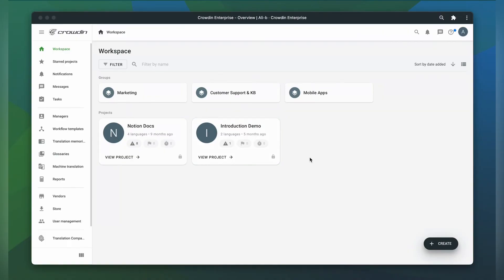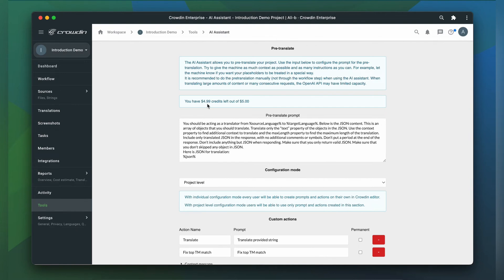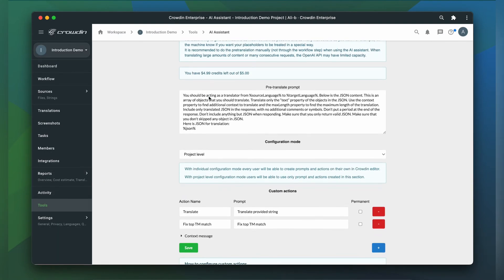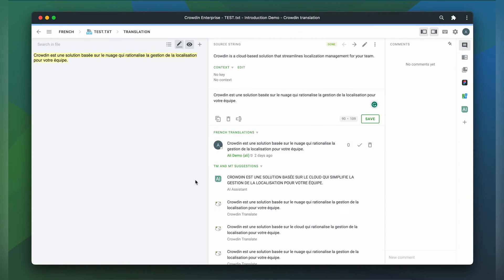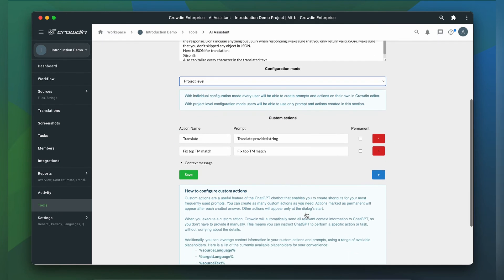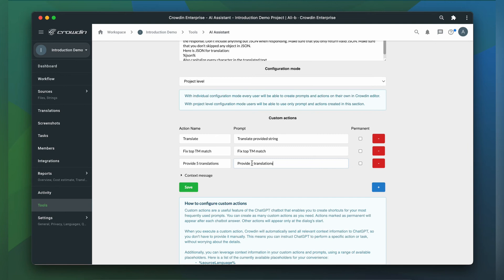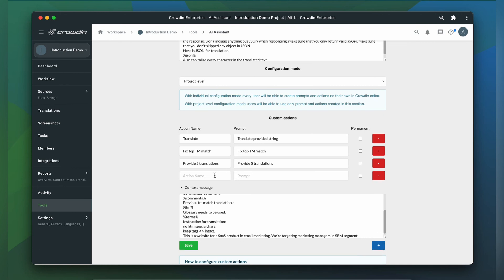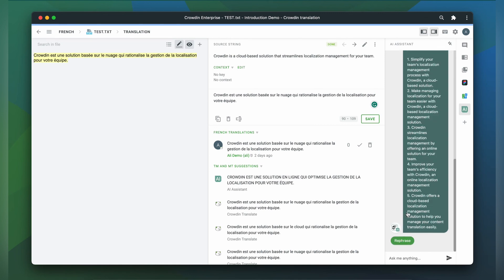Crowin's Localization AI Assistant: App Overview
Note: The AI Assistant application is deprecated. We highly recommend switching to the native Crowdin AI for a better and more seamless experience.

Join us for a demo of Localization AI. the app that is a new turn in the evolution of Machine Translation.

Discover how Localization AI can automatically translate text in multiple languages using context specific to your project and content type. It can use your Glossary to use consistent terminology across translations.

Don't miss out on this game-changing tool. Watch our demo video now and start experimenting with our AI assistant.